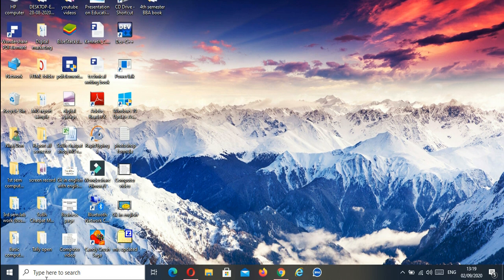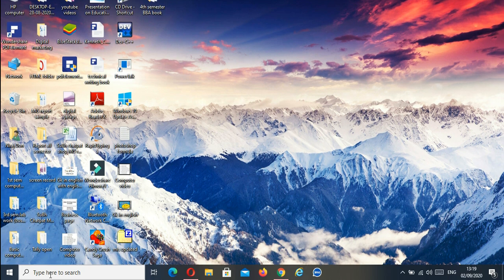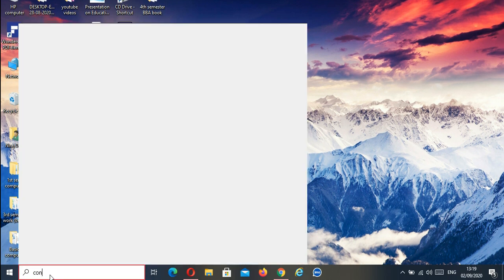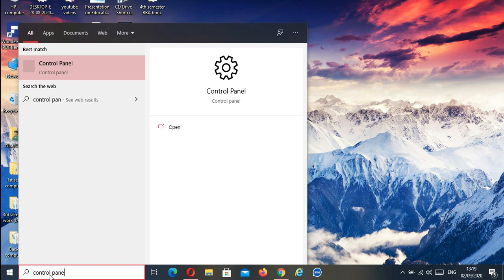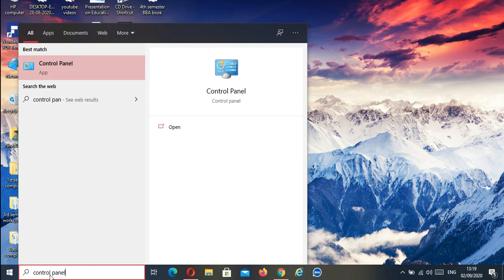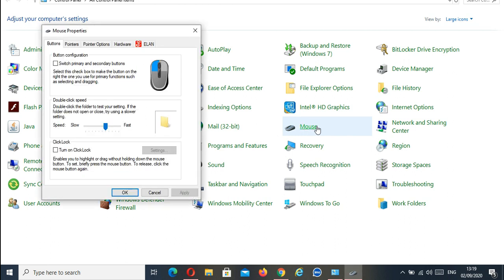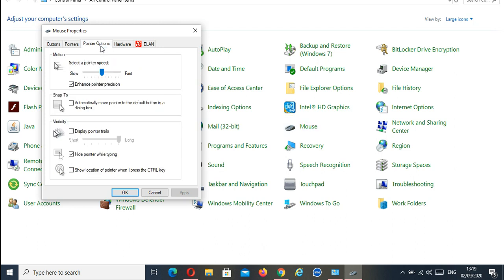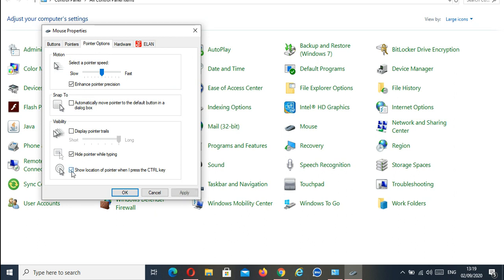How to highlight cursor || How to get circle around mouse pointer in windows PC (No software)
Learn how to highlight the mouse cursor. I'll enable an option which will show you the location of your cursor whenever you press the CTRL key.

In this video, I'll teach you how to highlight the mouse cursor. Even the cursor is in the very corner of the screen and is barely visible,  I'll teach you how to find it.

first of all, go to the search bar and type "control panel" and click on it.

Step 2:- Open mouse properties

In the Control panel window, click on the mouse option in order to open the mouse properties window.

Step 3:- Go to pointer options

When the new window appears on the screen, go to the pointer options tab and check the last option under visibility. What this option does is that it shows the location of the pointer and highlights the cursor when you will press the CTRL key.
Click on the apply button in order to apply the changes before you click on the ok button.

Step 4:- Press the CTRL key

Press the ctrl key on your keyboard and you will see that your cursor will start to blip. In this manner, you can highlight the mouse in windows.

My other useful videos are

2) How to resize an image for youtube channel art| How to resize our downloaded pic | (No software)

3) How to highlight cursor || How to get circle around mouse pointer in windows PC (No software)